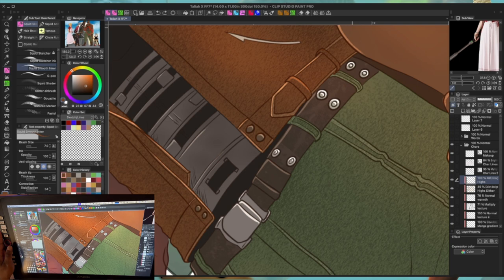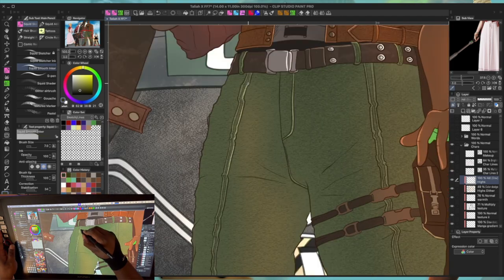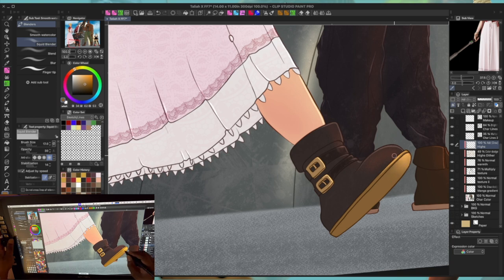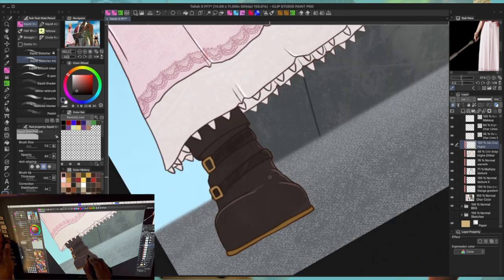Enjoying the Process || WIP Draw with Me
Welcome back, Squids!

Today, I'm showing a little bit of my process in a pared down version of "Draw with Me!" I'm drawing Taliah, my webcomic's, main cast as Final Fantasy VII characters in celebration of FF7: Rebirth coming out soon. For this video, I'm working on lighting on my characters and, while it's not a full process video or a speedpaint, it gives you a little insight into how I use my XP-PEN Artist 22 R Pro pen display as well as Clip Studio Paint. I hope you enjoy!

🎨 EQUIPMENT / TOOLS 💻
[] MacBook Air M1 16GB RAM
[] XP-Pen Artist 22R Pro
[] IPad Pro 12.9 4th Gen 128GB
[] Apple Pencil 2
[] Procreate and Clip Studio Paint